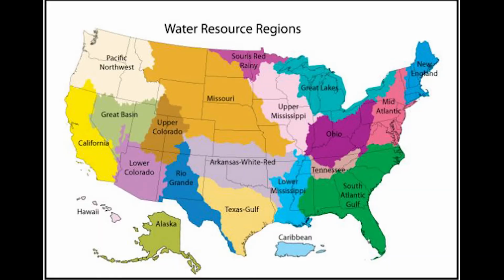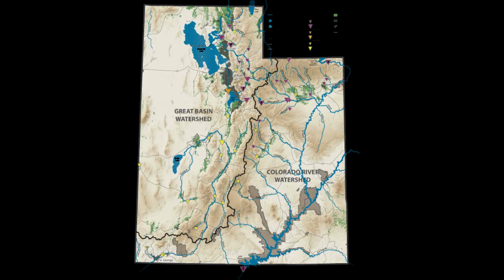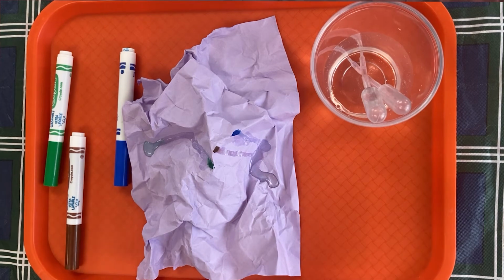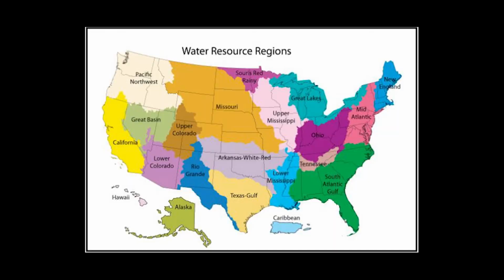Water Cycle & Paper Mountains (Watershed)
Explore the water cycle and learn about watersheds with these easy experiments. This activity has been inspired by NISE Network.

Presenter: Annette Cumins, STEM Educator, Weber County 4-H Extension
Edited by: Sarah Bhattarai, STEM Educator, Weber County 4-H Extension
Images: NASA and Pixabay